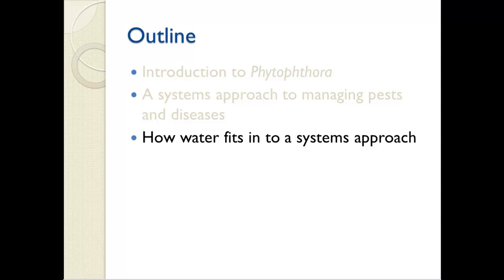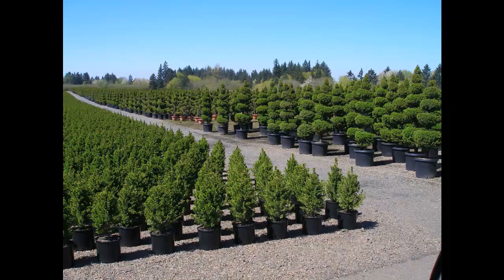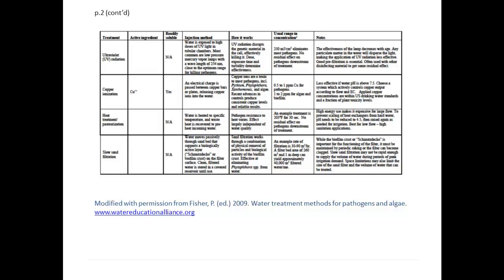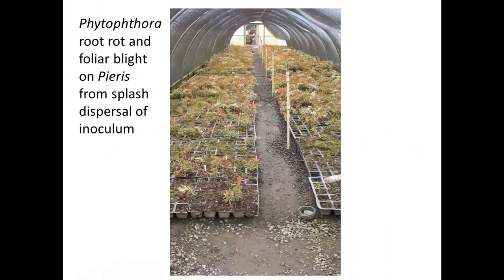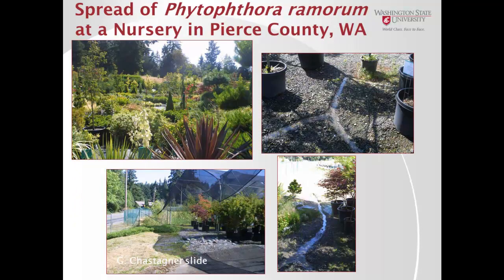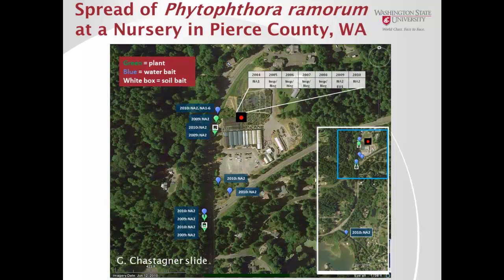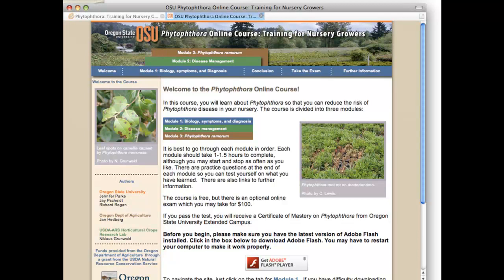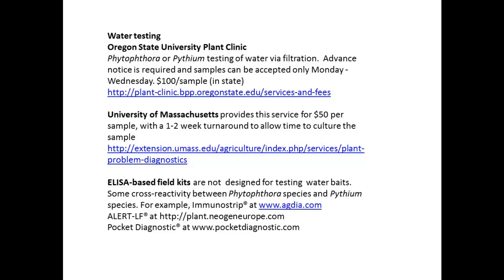3 How water fits in to a systems approach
Jennifer Parke Ph.D., Associate Professor from Oregon State University discussed how water management and water treatment fit in to a holistic approach for managing nursery plant diseases caused by Phytophthora species.
This presentation is part of the education program to promote water conservation co-sponsored by the Water Education Alliance for Horticulture (a collaborative program hosted by the University of Florida with industry partners), OFA - The Association of Horticulture Professionals, and the Florida Nursery Growers and Landscape Association (FNGLA).